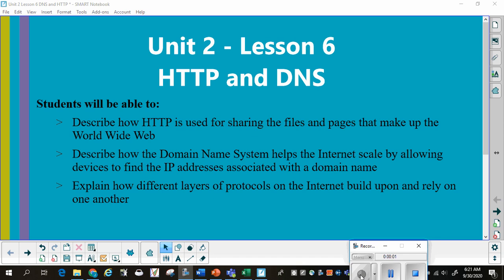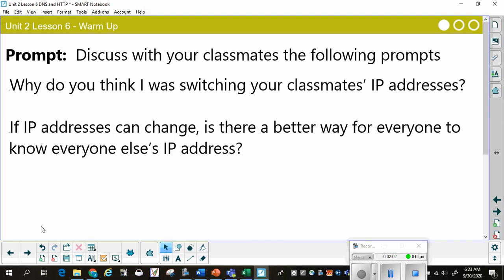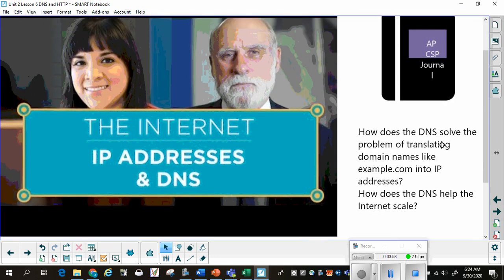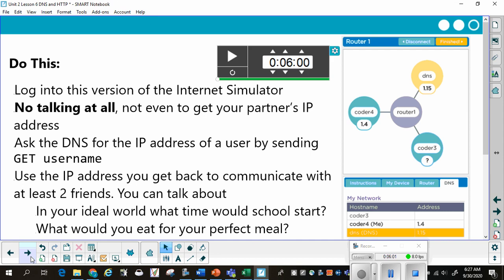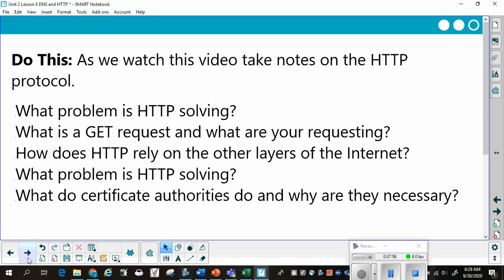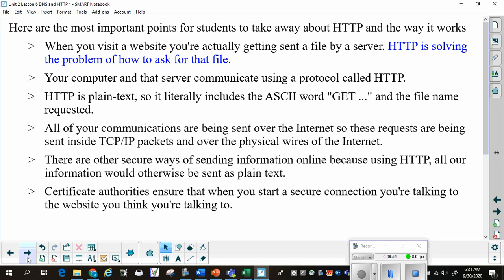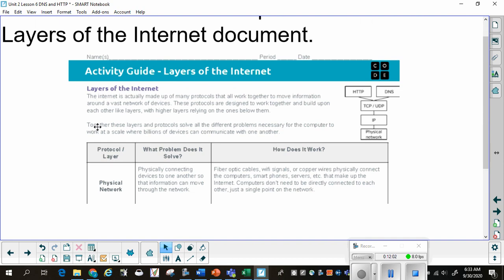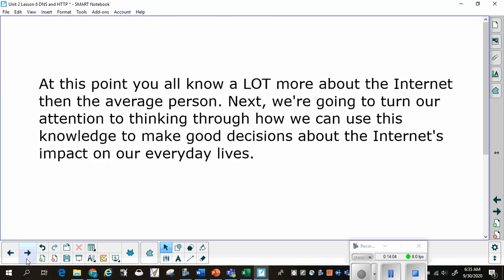U2 L6 DNS and HTTP